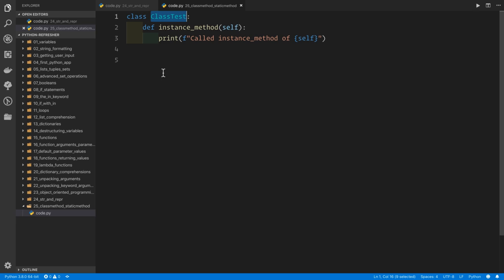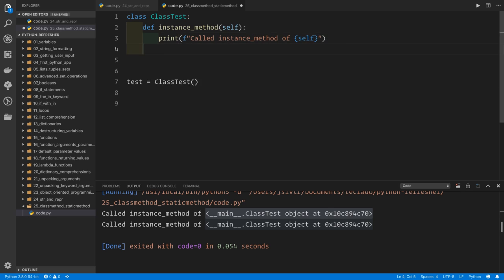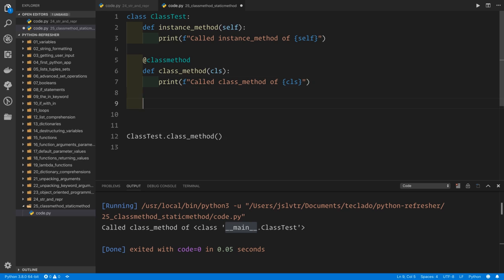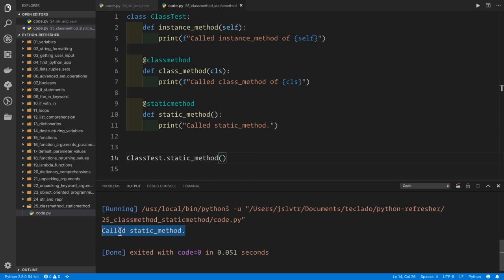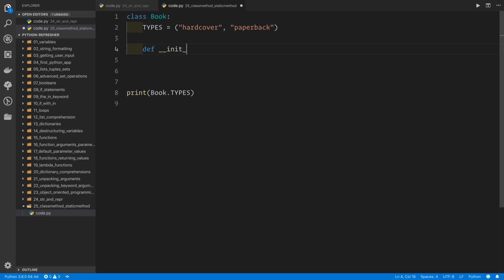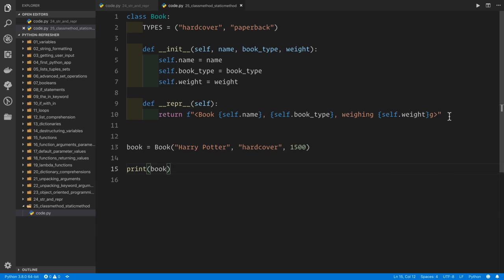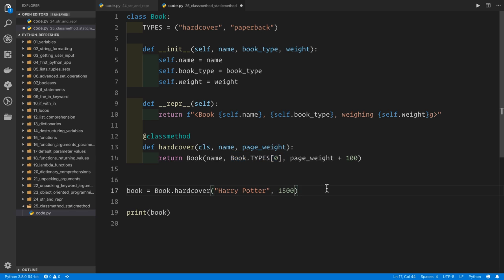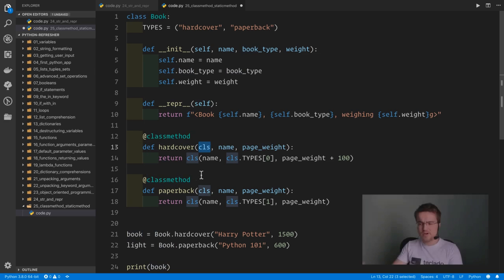video23 24 Class methods and static methods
Python Reference / Refresher: Class methods and static methods